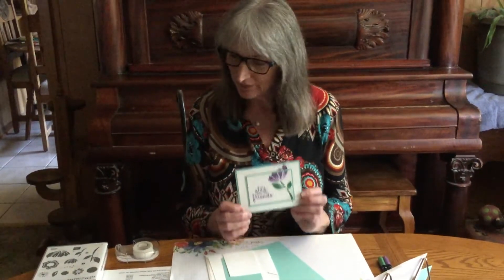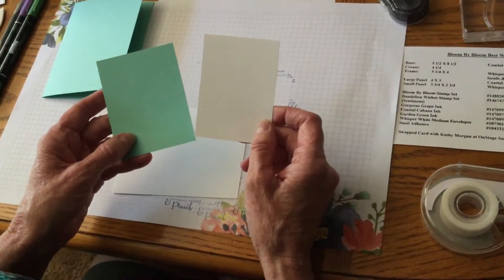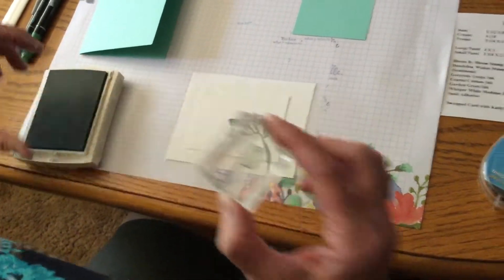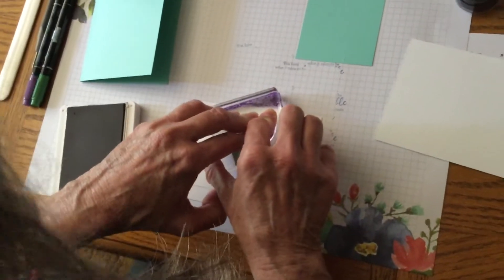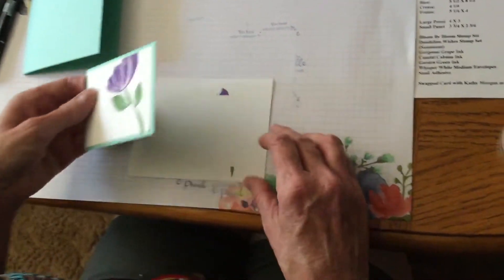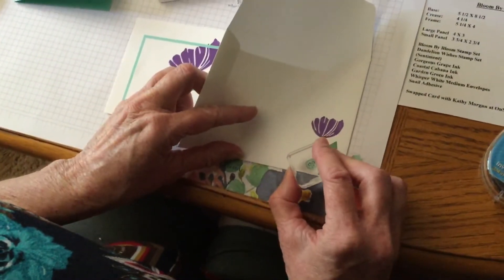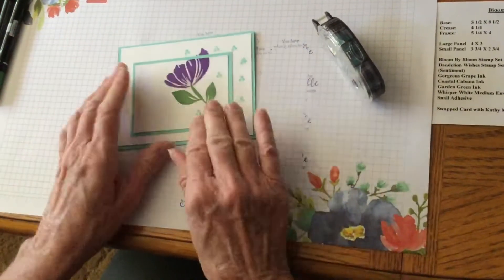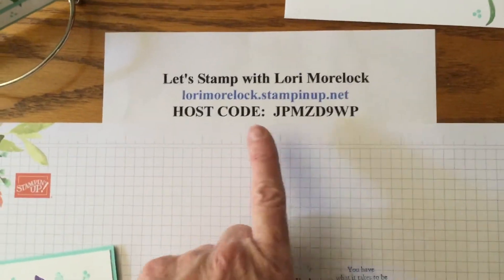Bloom By Bloom Best Wishes Card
Bloom By Bloom Stamp Set